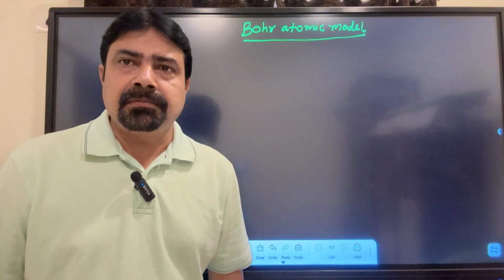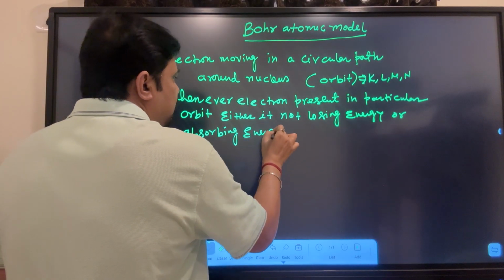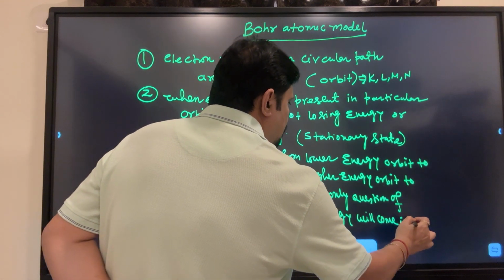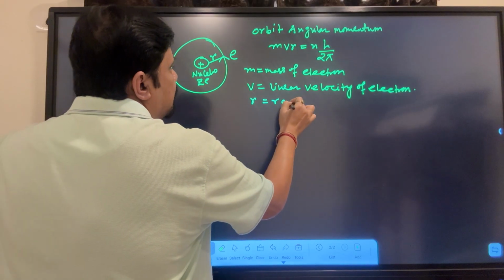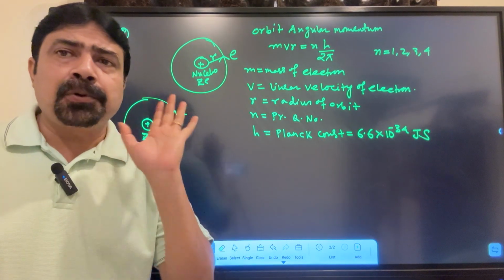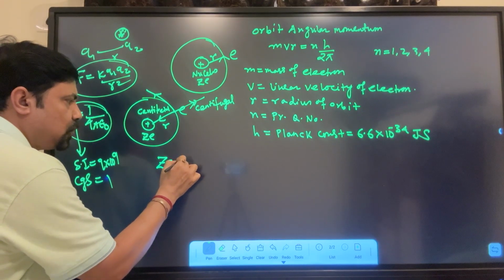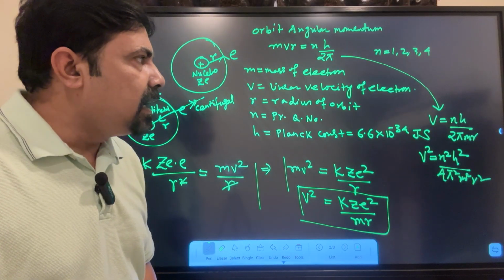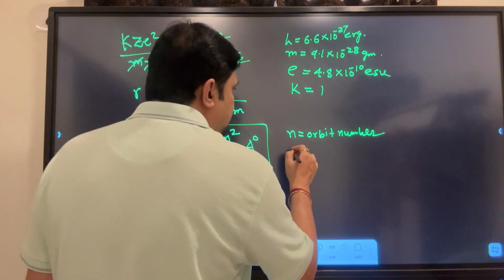Bohr atomic Model part 1 jee Neet chemistry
Atomic structure Bohr atomic model for Jee and Neet